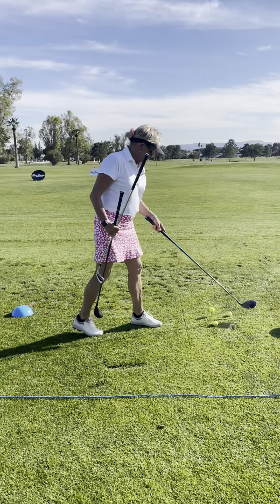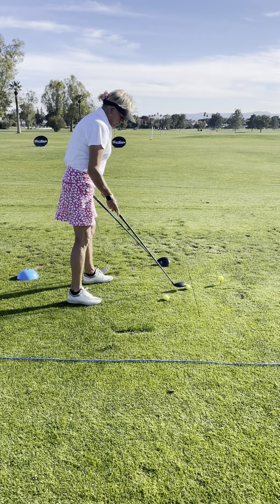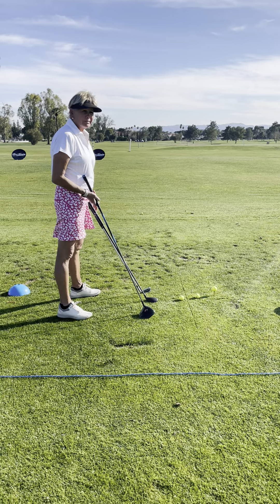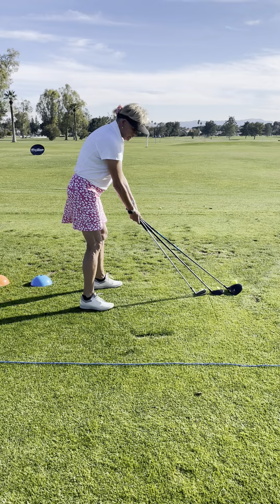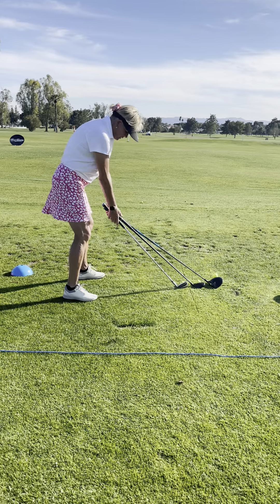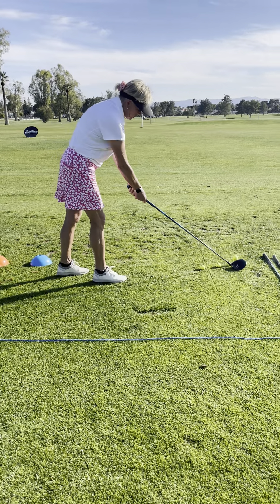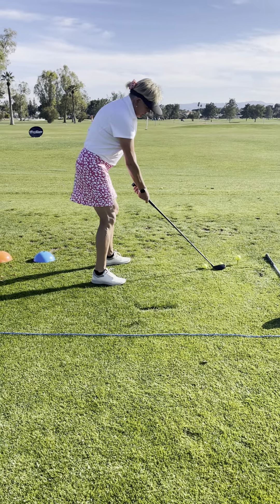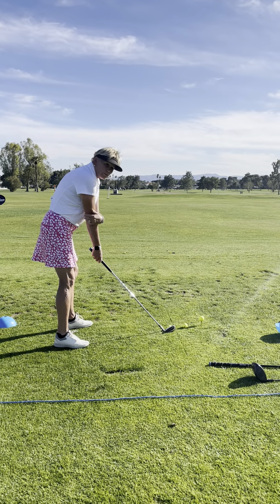Answering the question- Distance from the ball with different clubs?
Tina is answering the questions on how far do you stand from the ball with different clubs?